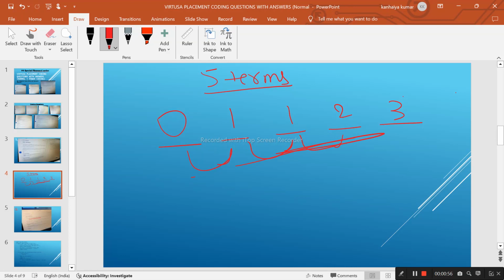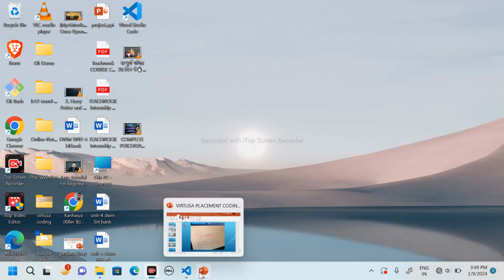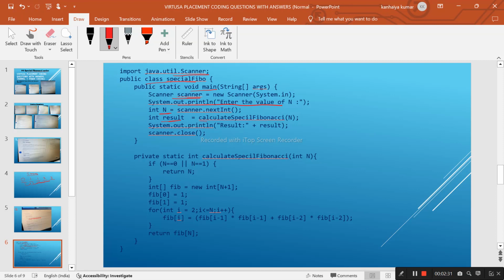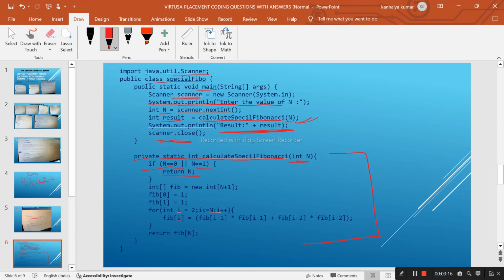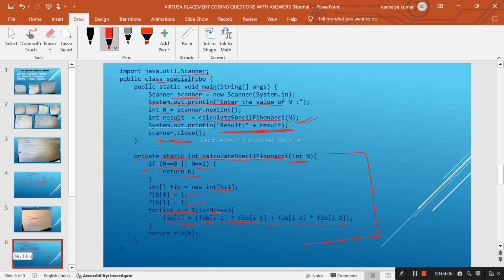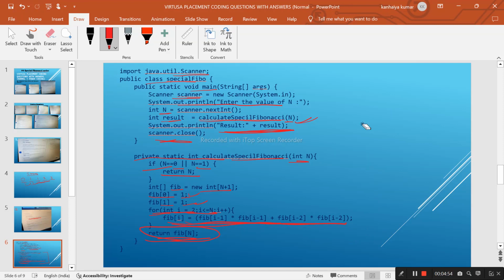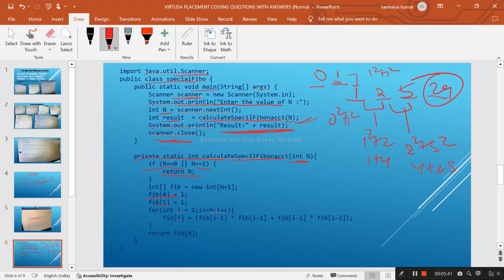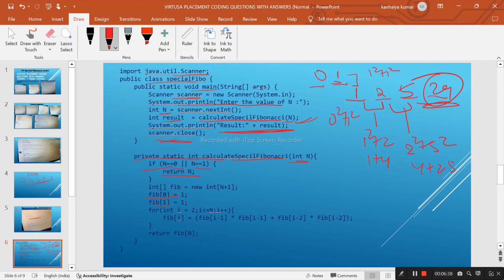SPECIAL FIBONACCI SERIES |VIRTUSA ONLINE ASSESSMENT |Normal + Power coding CAMPUS PLACEMENT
Discovering the Special Fibonacci Series in Java | Java Programming Tutorial

🚀 Dive into the fascinating world of Fibonacci series with a twist! In this Java programming tutorial, we explore how to generate and identify a special Fibonacci series. 📊

🔍 What makes it special? Watch the video to unravel the unique characteristics of this Fibonacci sequence and how it differs from the traditional one. 🌀

👨‍💻 We'll walk you through the step-by-step process of implementing the special Fibonacci series in Java, breaking down the code and explaining each line to ensure a clear understanding.

🔧 Whether you're a beginner or an experienced Java developer, this tutorial provides valuable insights into algorithmic thinking and coding practices. 💻

🎥 Topics Covered:

Introduction to Fibonacci series
Understanding the special Fibonacci sequence
Java code implementation
Explanation of each code segment

📁 Get the Code:
The code for the Special Fibonacci series  is available on GitHub
Feel free to clone the repository and follow along as we dissect the solution together.